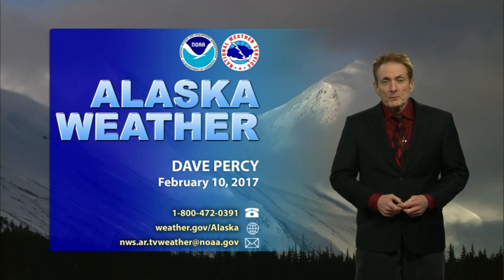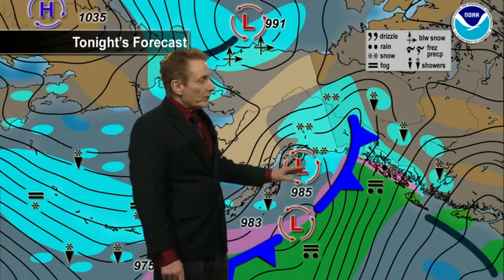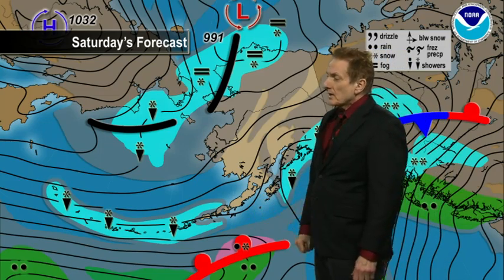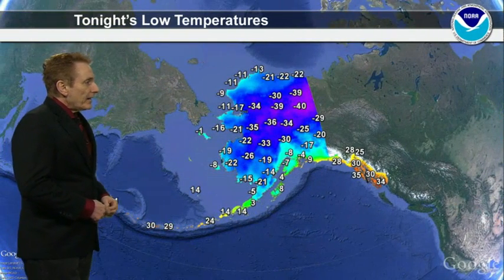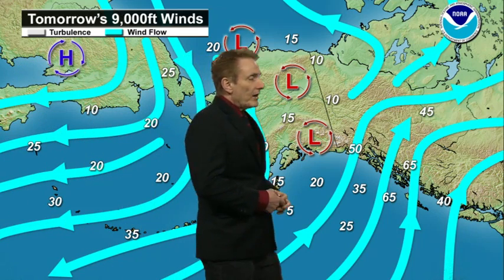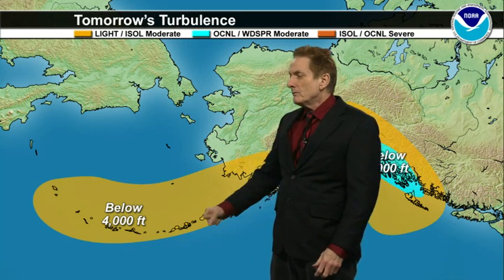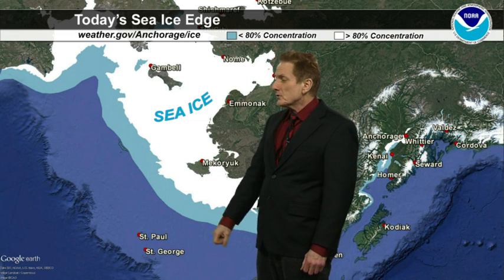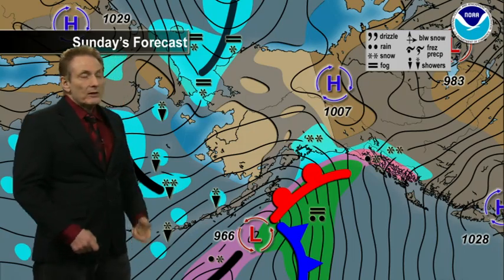Feb. 10th, 2017 - Alaska Weather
Alaska Weather meteorologists are:

Perry Dehne
Kimberley Hoeppner
David Kramer
Mike Ottenweller

AKwx is produced daily at 5:30 p.m. and available over the air and online.